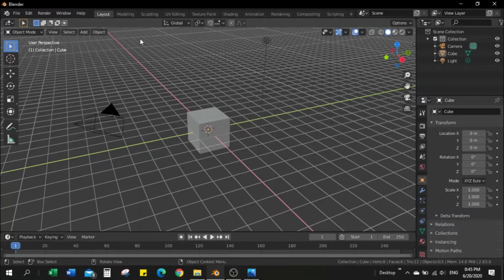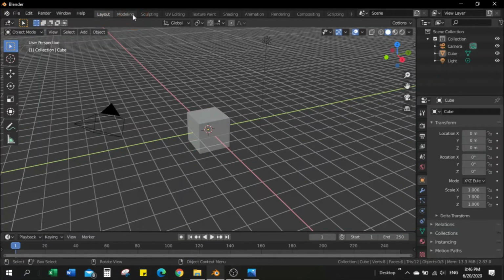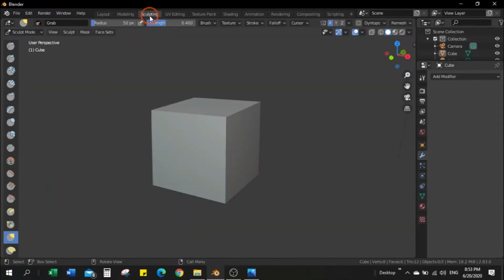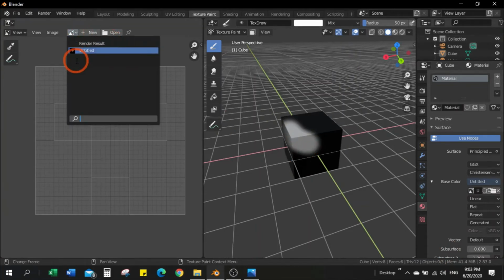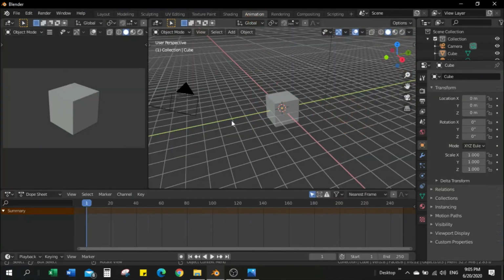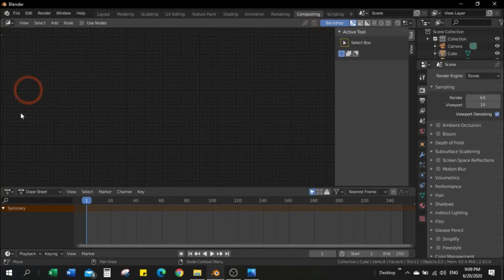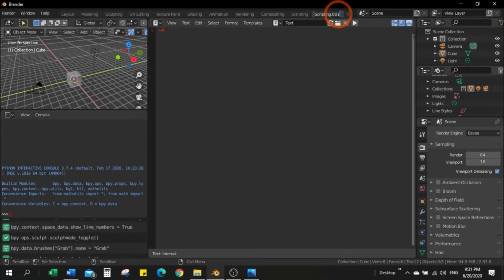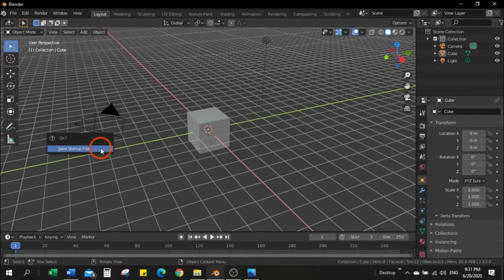Workspaces in Blender: Blender Beginners Tutorials lesson 8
Lesson 8 : Workspaces
I will go over each windows, side windows and hot keys that will help you master Blender fundamentals.
at any point if you find this video helpful feel free to let me know by comments.